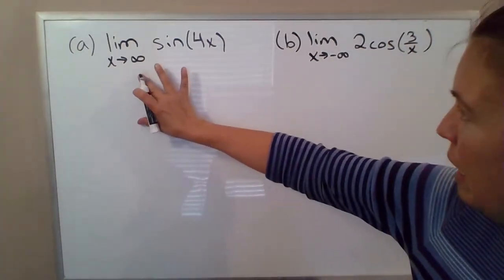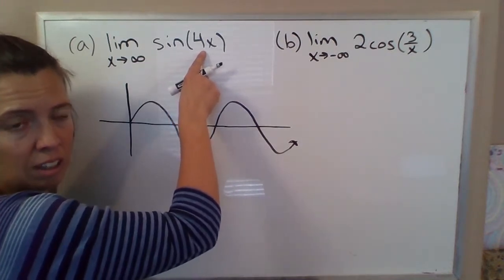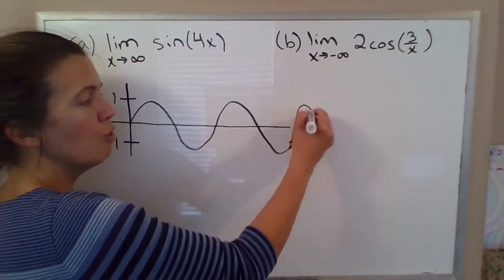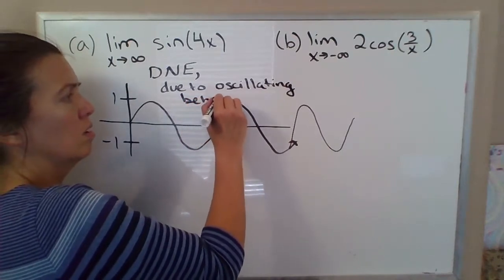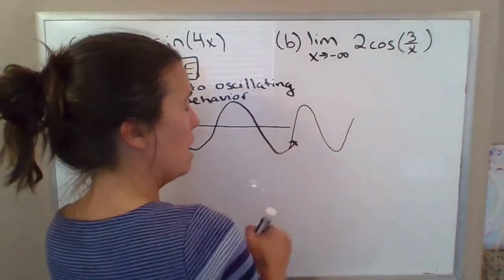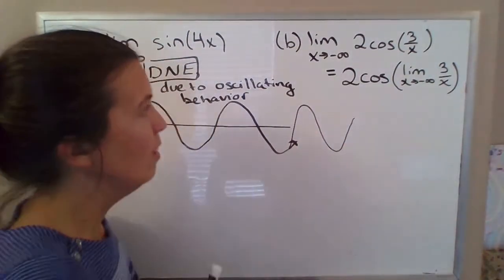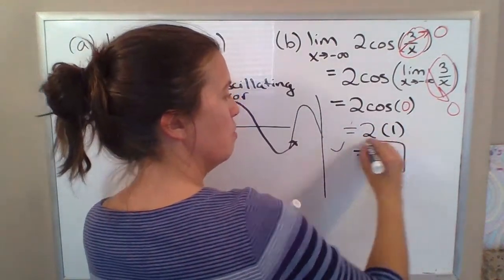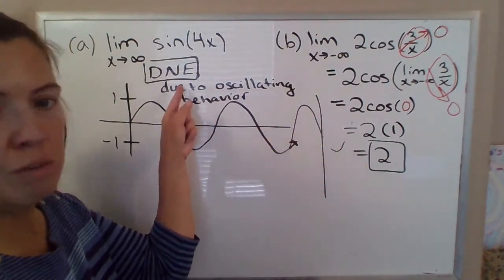limit at infinity of trig functions